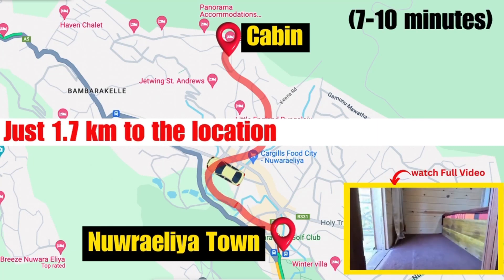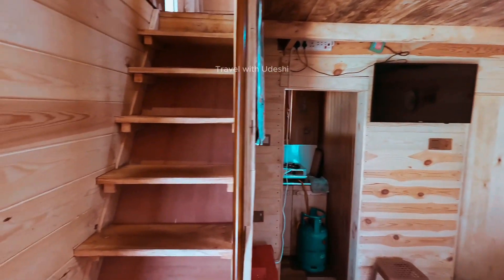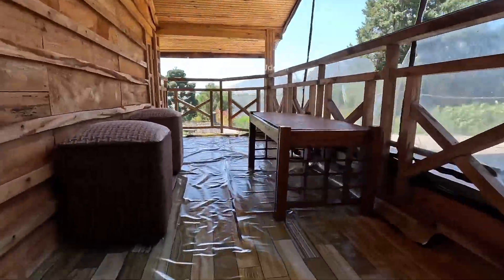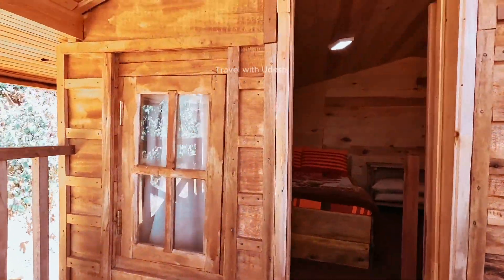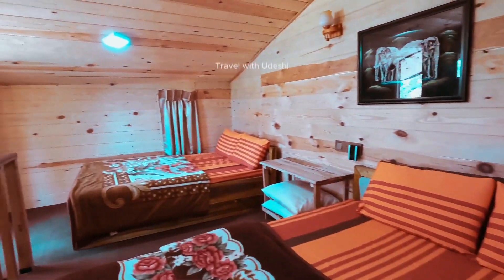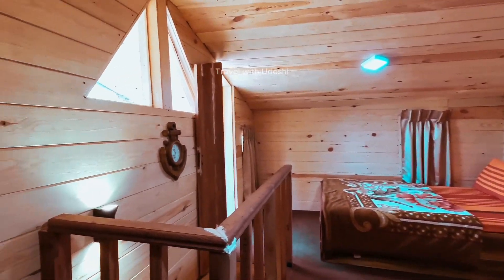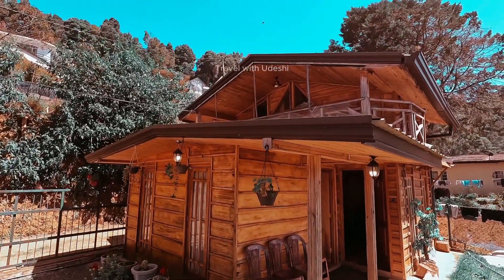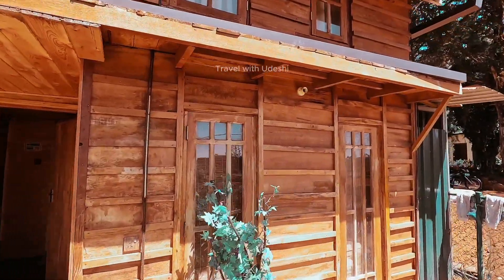නුවරෙලියෙන් මිල අඩු ලස්සන wood Cabin එකක් | wood cabana nuwaraeliya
නුවරඑළියේ ඇවිත් කබානා එකක් හොයන ඔයාට නවතින්න ලස්සන තැනක් town එක ලගින්ම..Couple වලට සහ Family වලට විශේෂයි.ඉතින් නුවරඑළියේ කබානා වලට තියෙන අධික ඉල්ලුම නිසා මේ කබානා එකත් ඉක්මනින් බූක් වෙනවා.wood cabana nuwaraeliya Full Review  එක බලල එන්න කලින් බූක් කරැගෙන එන්න..photoes වලින් බලනවට වඩා Full Review වීඩියෝ එකක් බැලුවම ඔයාට අදහසක් ගන්න පුළුවන් ඒ place එක ගැන..ගොඩාක් අය හොයන්නේ photoes ලස්සන තැන්..අත්දැකීමෙන් දන්නවා photoes වල තියෙන ලස්සන ඒ තැනට ගියාම නෑ...
අපි ගොඩක් තැන් වලට ගිහින් හැරිල එනවා වීඩියෝ නොකරම..හේතුව...ඒ තැන් වීඩියෝ වලට ගන්න හිතෙන්නේ නෑ..photoes වලින් පෙන්නන දේ නෙමෙයි එතැනට ගියාම තියෙන්නේ..මේ අත්දැකිම ගොඩාක් අයට ඇති...

නුවරඑළියේ ගිහින් නවතින්න තැනක්ද හොයන්නේ ?
යන්න කලි කලින් බුක් කරගන්න whats app කරන්න 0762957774  (Whats App only) - BOOK KING NUWARAELIYA
වෙනත් online booking services වගේ නෙමෙයි ,දැන්  whats app එකෙන් booking දානඑක හරි ලේසියි
Whats App එකක් තියන්න විතරයි තියෙන්නේ...Just keep whats app Mesage..”Hi”
BOOK KING NUWARAELIYA